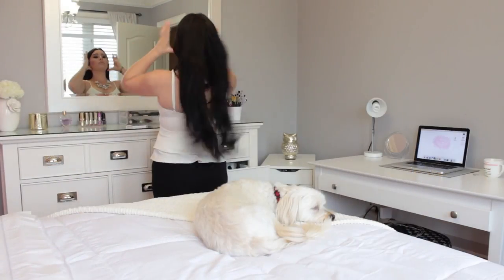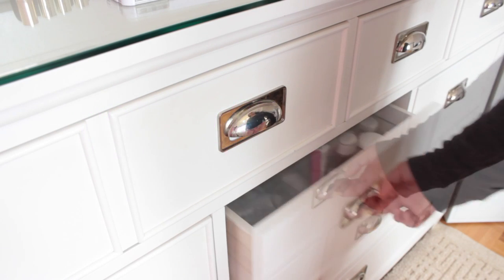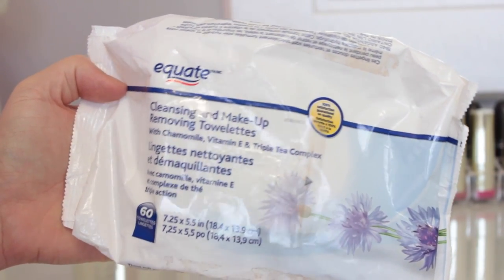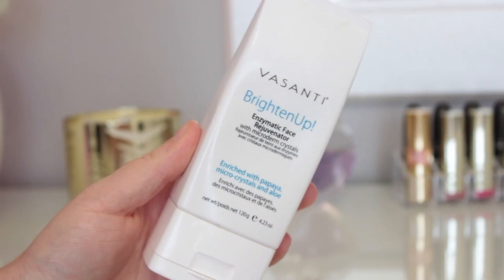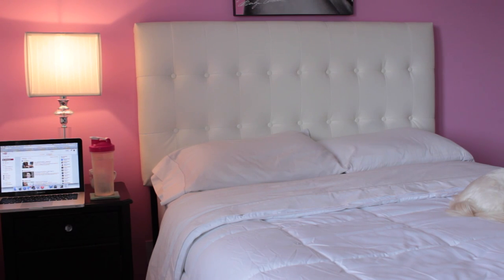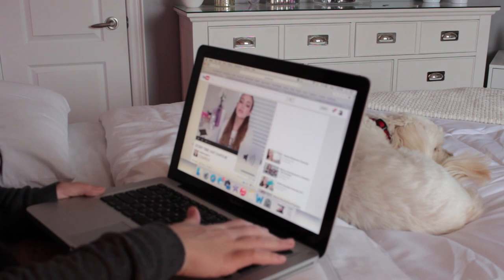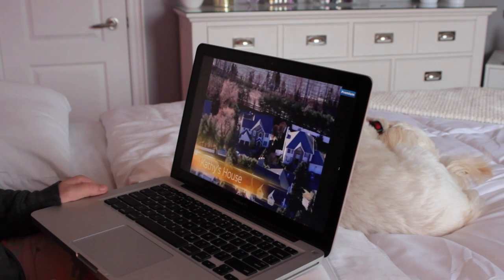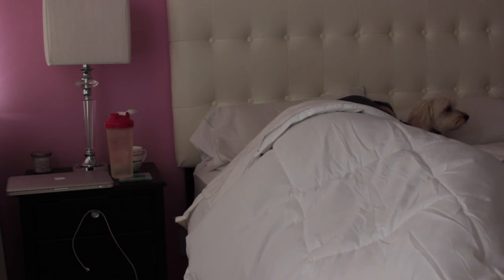My Night Time Routine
I REALLY hope you guys love this video. It was something totally different for me. I filmed it all this morning/afternoon and wanted to get it up ASAP for you. So, I obviously didn't film this at night because I wanted good lighting for the clips, but it's 100% what I do every single night before bed. I'm currently at the part where I'm chilling in bed in my pjs on YT. Lmao! Anyways, this was SO much fun to film and edit. LIKE if you want a Morning routine, or a in depth skincare routine video. xoxo.

♡ Skincare ♡
- Equate Makeup Remover Wipes
- Coconut Oil
- Josie Maran Argan Milk

Clothing: Top - Bebe, Jewelry - Charlette Rouse

Camera: Canon Rebel T3i
Editing: iMovie 11